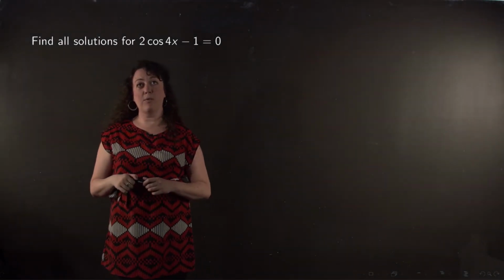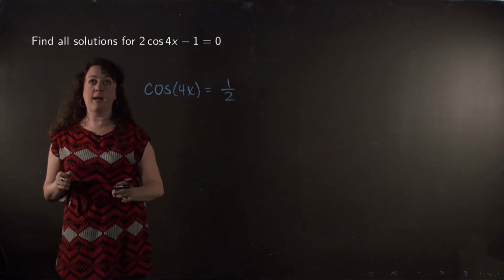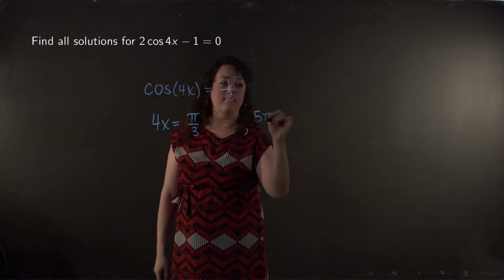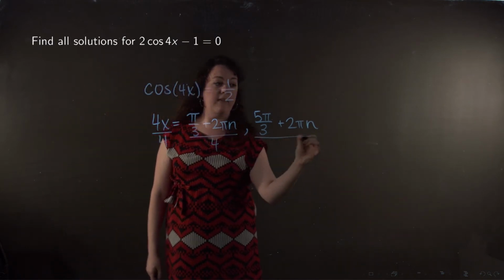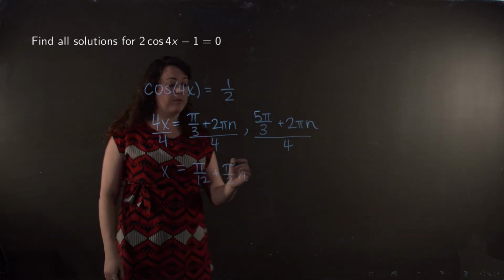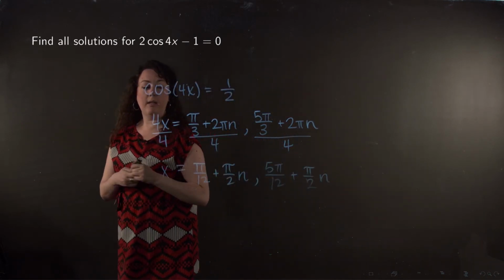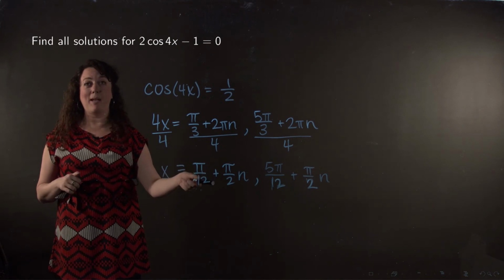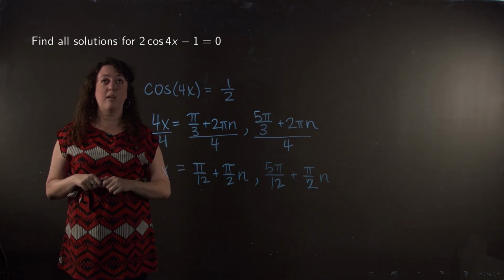WIR6 20B M150 V13